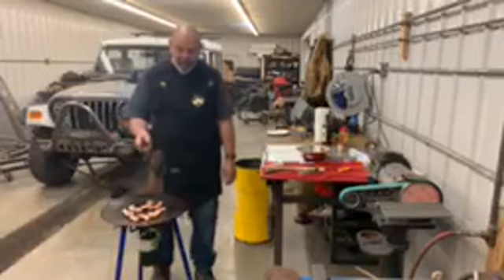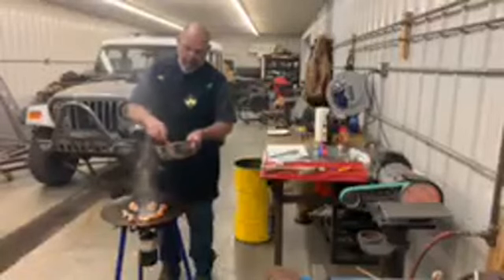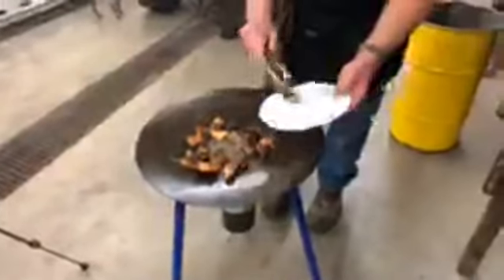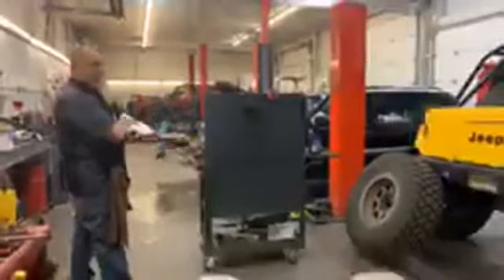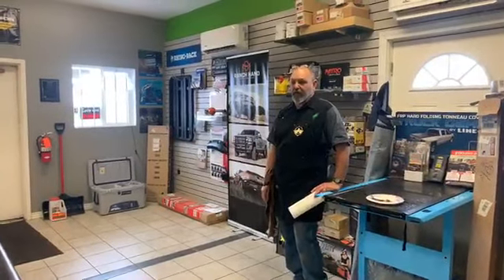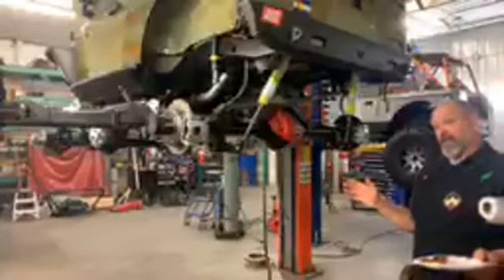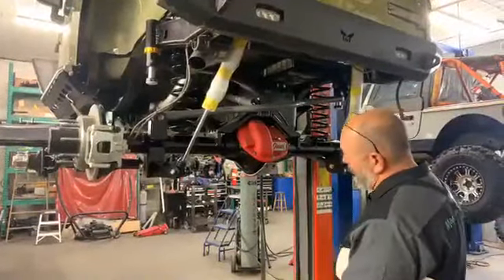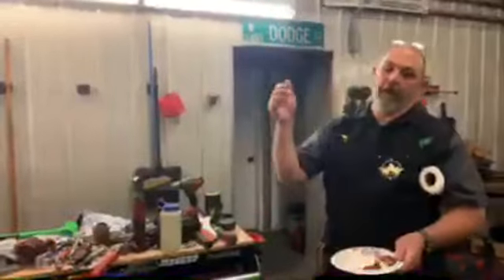TNT Tuesday {4-30-19} Episode #1 - TNT's Advanced Automotive Intro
TNT's Advanced Automotive is Cheyenne's premier Automotive Service Center! Owned by Bob & Mary Levenhagen of TNT Customs, and separate from their manufacturing facility. TNT's Advanced Automotive is a full service automotive and truck repair center specializing in custom Jeep service. Check it out!

TNT Customs is committed to engineering original and innovative designs for JEEP off-road enthusiasts. We believe form and function must work together to give our customers value, excellence, and superiority from their purchases and builds. The entire rig is considered when all products are designed. The full line of our products are made in America which is rare in this day of outsourcing. We manufacture near all of our products in our 10,000 sq. ft facility located at 216 N Ave D, Cheyenne, WY, 82007.

TNT also has a full automotive shop located in Cheyenne, WY. In addition to general auto repair,  they specialize in Jeep & Truck repair. All TNT’s custom Jeep builds are completed at TNT’s Advanced Automotive. The combined experience of the techs and service writers in our shop is over 100 years of wrenching and fabricating.  The auto shop is located just to the west of the manufacturing business at 807 S Greeley Hwy, Cheyenne WY 82007.

The TNT staff is made up of people who share a passion for off-roading,  building their own rigs, and providing customers with anything they need to get off-road!

Whether you want a few modifications or go all out with a major makeover, TNT can help you Master Your Terrain!

Take a look at our quality line-up of products at an off-road event near you! See our events page on the website for details.